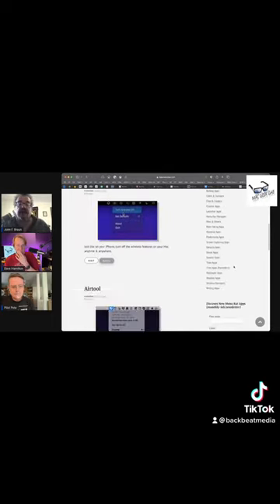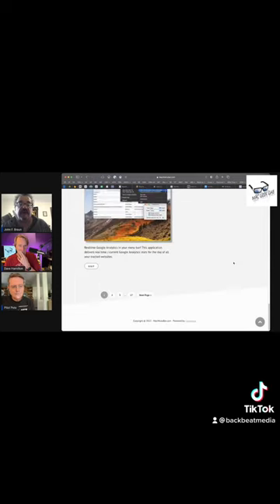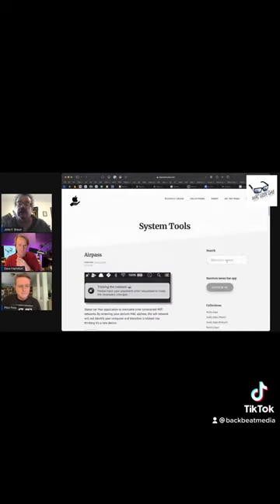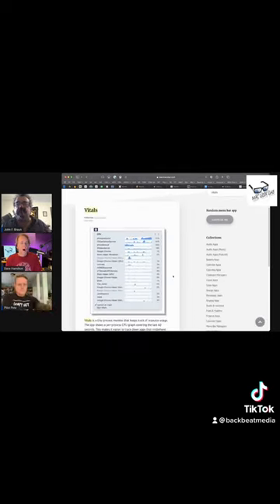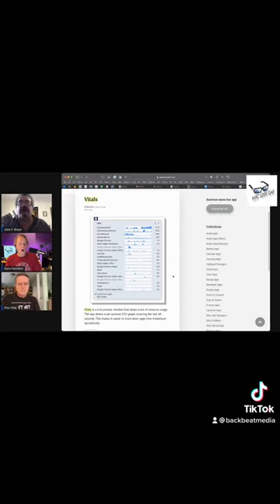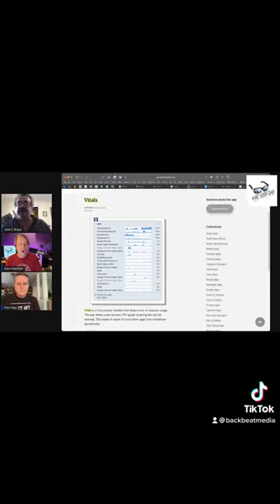Mac Menu Bar Apps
Here's a great place to find all the best mac menu bar apps.
Find more tips like this in the full episode at macgeekgab.com